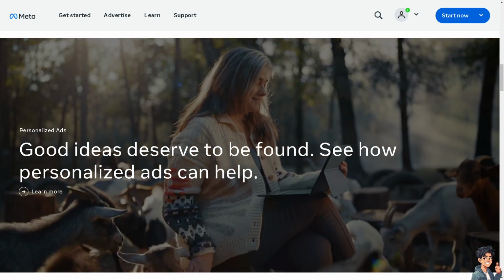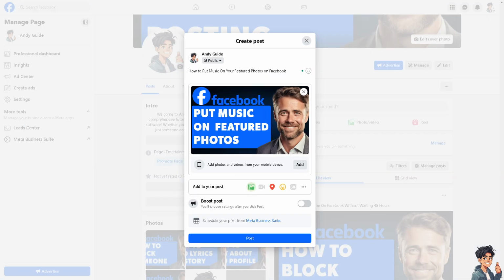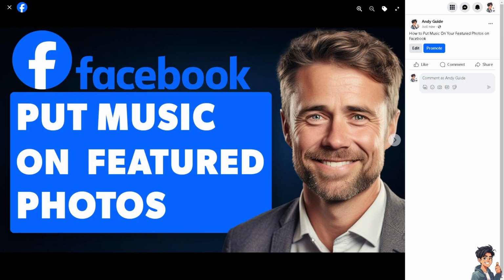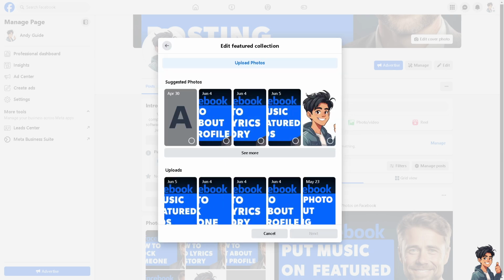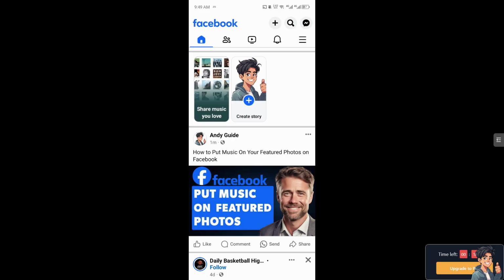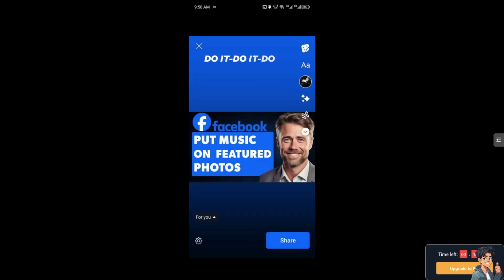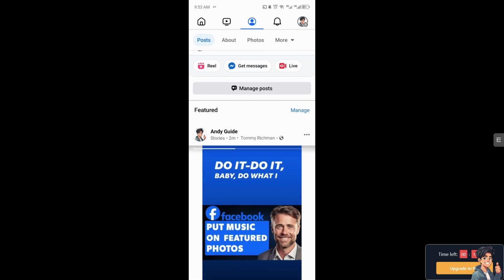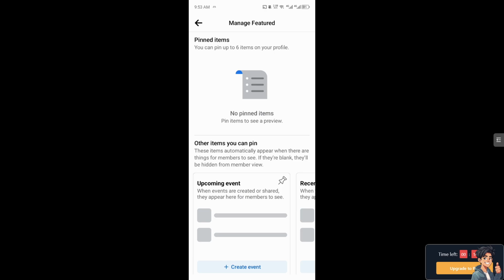How to Put Music On Your Featured Photos on Facebook (Full 2024 Guide)